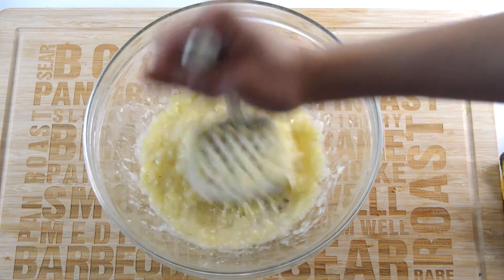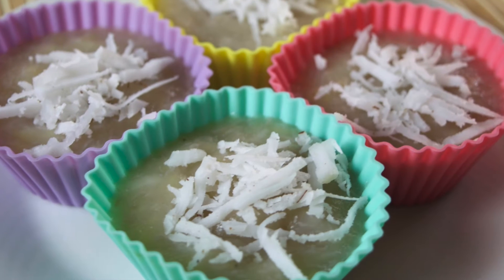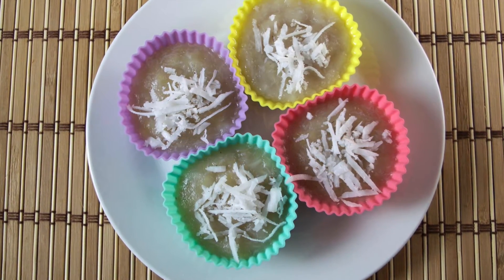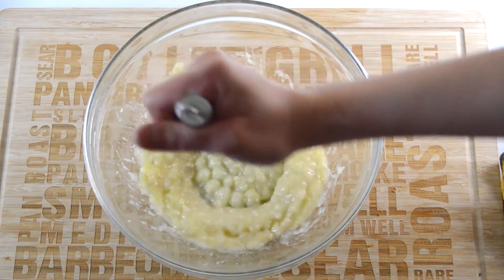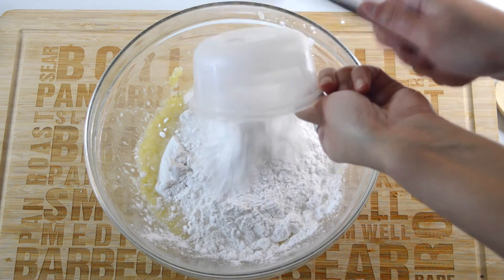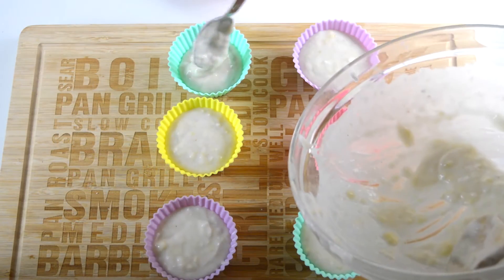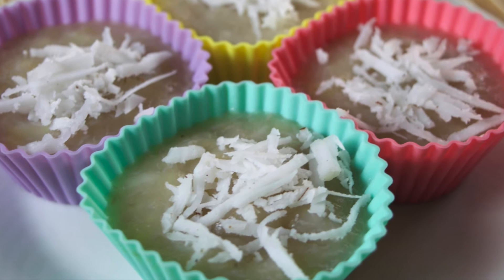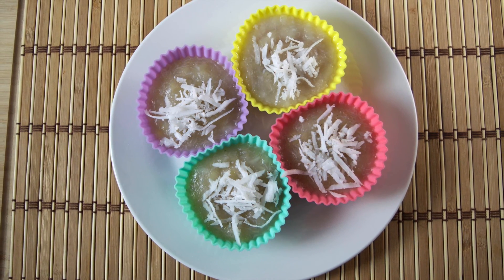Thai Steamed Banana Cake (Kanom Kluay)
This is a sweet Thai dessert that is kind of a cross between a cake, a custard, and a jelly. It is sweet, slightly creamy, and topped with fresh grated coconut meat. It is one of the easier Thai desserts to make, and doesn’t need very many ingredients.